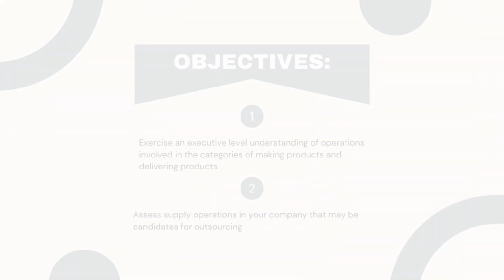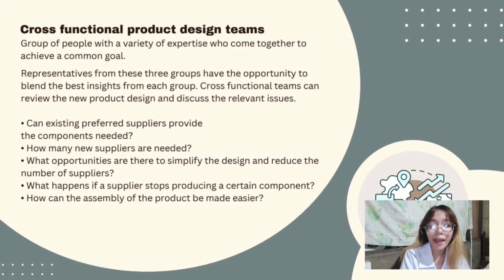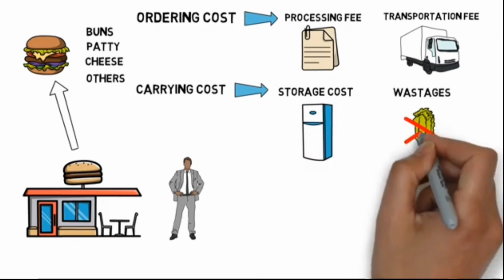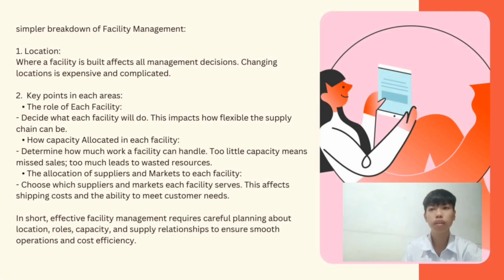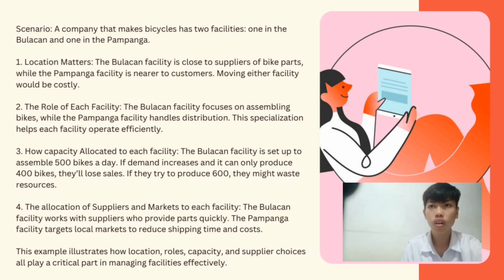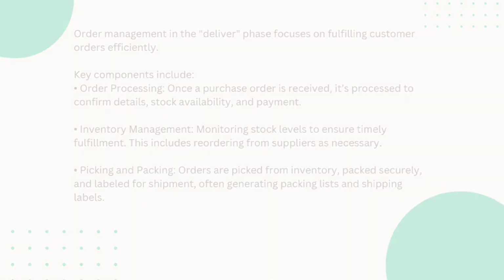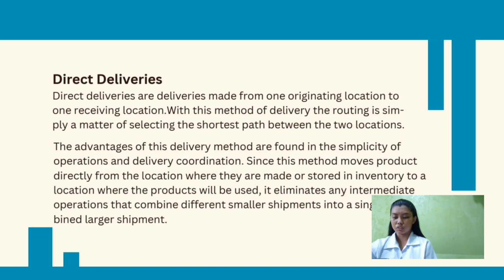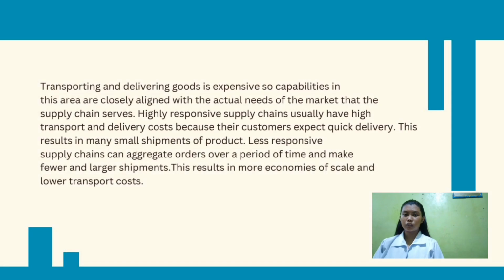SCM 206 - Group 2 Report ( Chapter 3 ) Supply Chain Operations: Making and Delivery